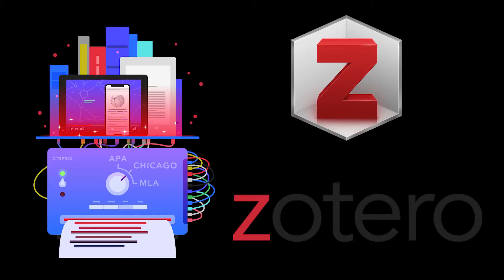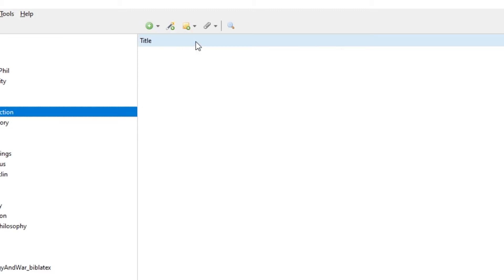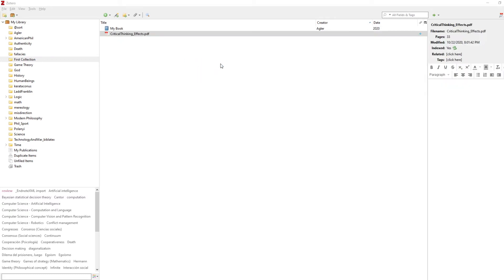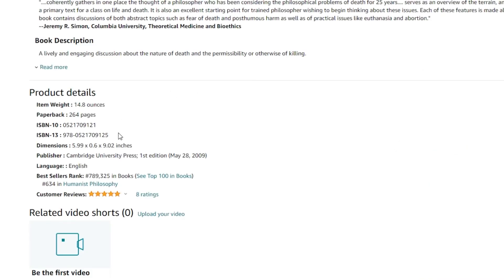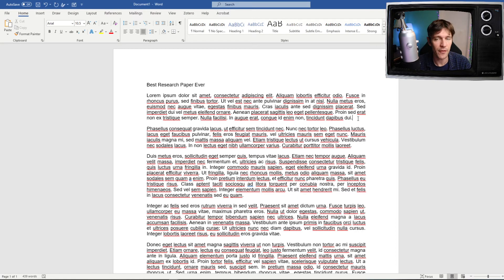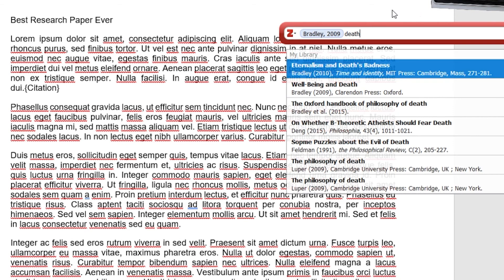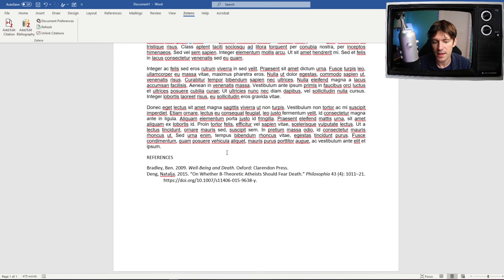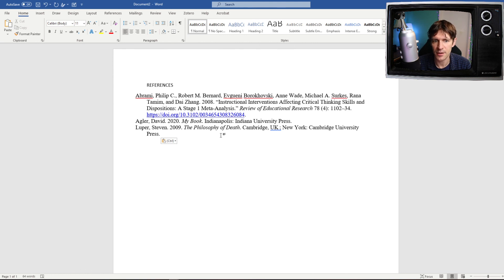Zotero - A Quick Introduction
MORE RESOURCES